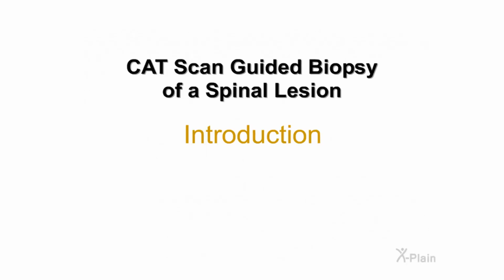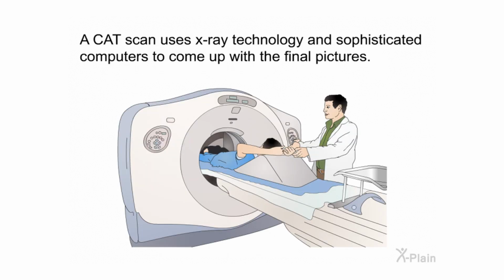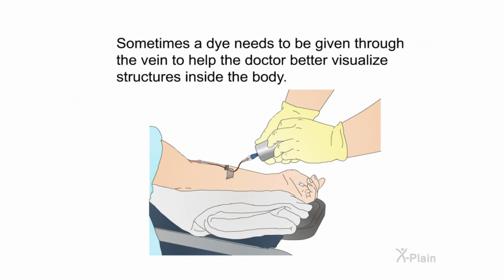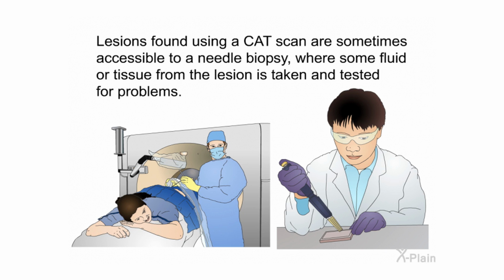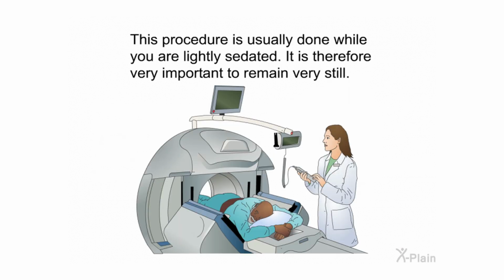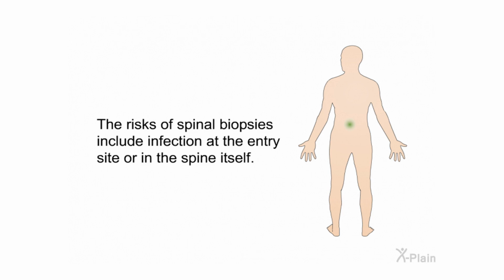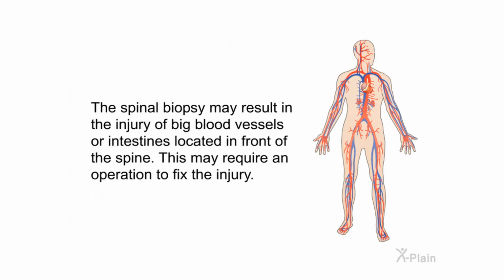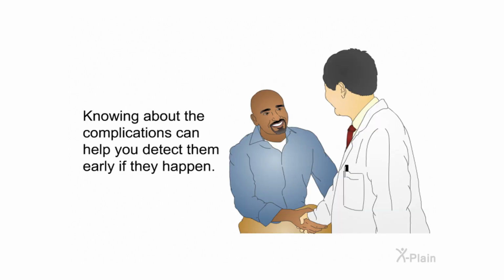CAT Scan Guided Biopsy of a Spinal Lesion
This patient education program explains a CAT Scan Guided Biopsy of a Spinal Lesion. The program includes the following sections: what is a CAT Scan Guided Biopsy of a Spinal Lesion, what is a CAT Scan, what is a spinal lesion biopsy, and what are the risks and complications of a CAT scan guided biopsy of a spinal lesion.

Sections:
00:00 - Start
00:29 - Introduction
01:24 - Test
03:10 - Procedure
04:41 - Risks
06:02 - Summary
06:37 - End

rd090105 CAT Scan Guided Biopsy of a Spinal Lesion